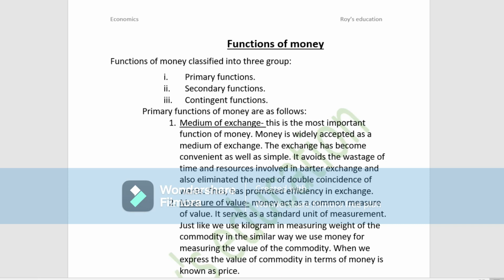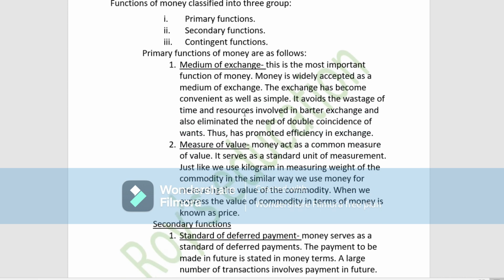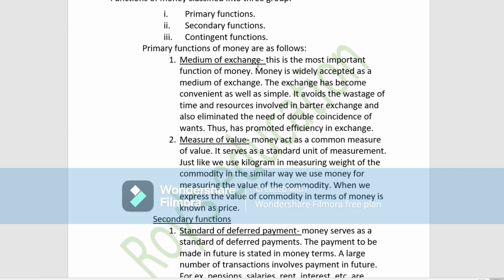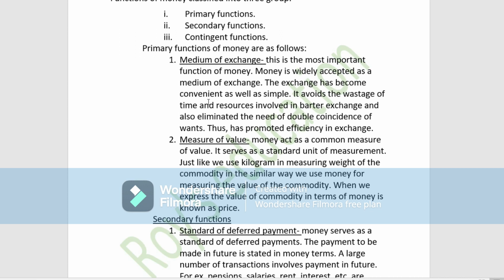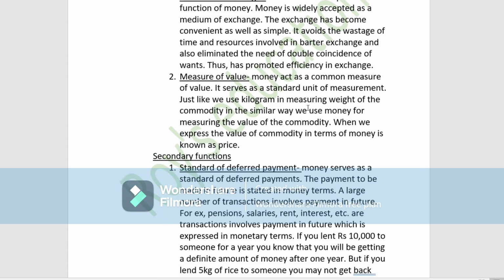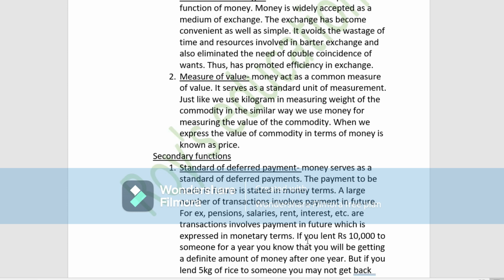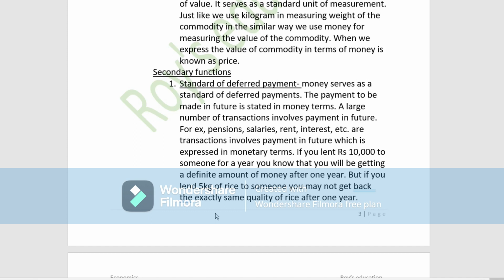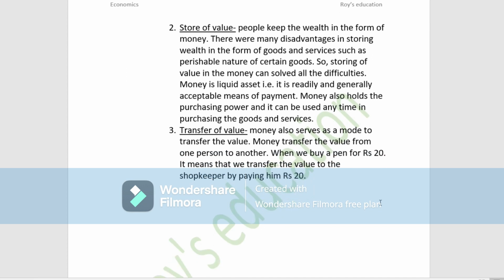functions of money. primary and secondary function of money. money as liquid asset.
this is a video on functions of money. money has different functions primary as well as secondary functions. money is also considered as liquid asset.